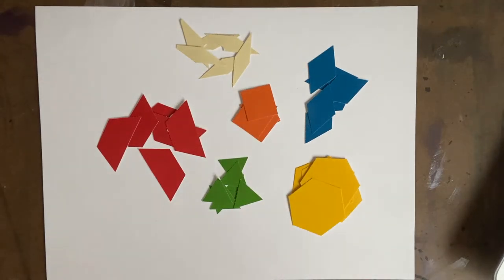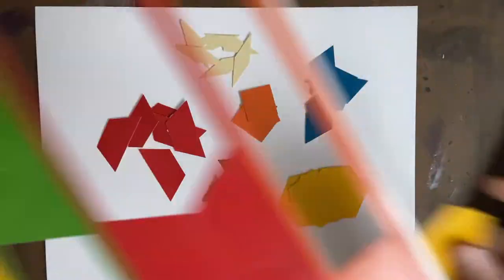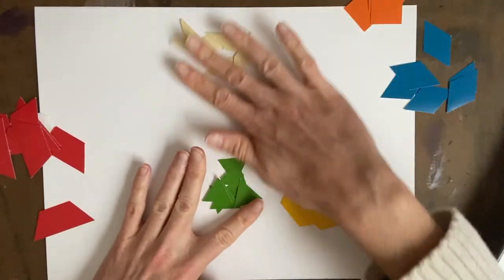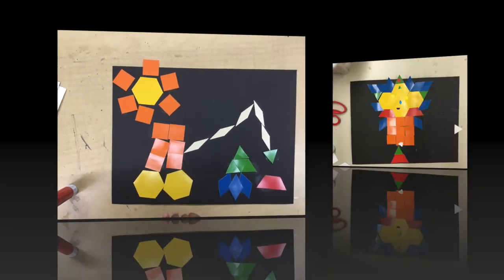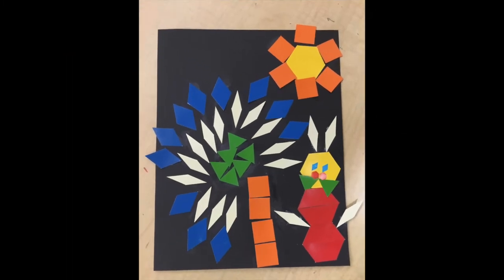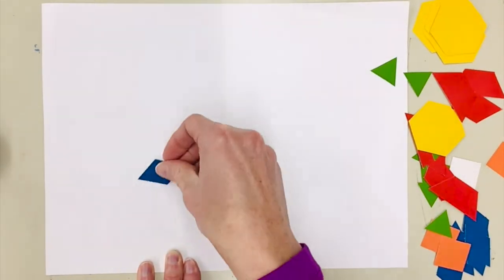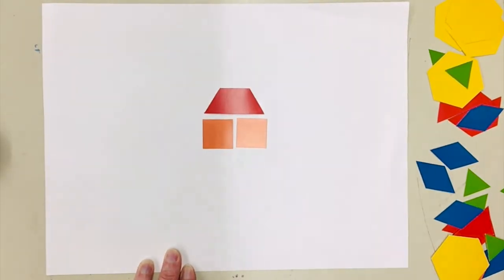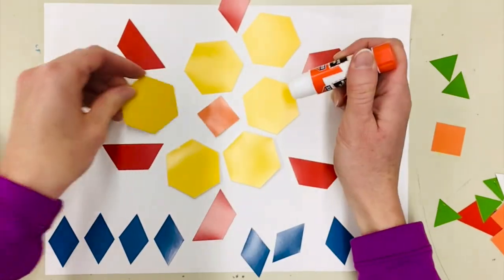STEM Lesson: Tangrams (K-2nd)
This video shows students how to take paper tangram templates and use their creativity to make various objects and designs.
Music is Sand Castle by Quincas Moriera